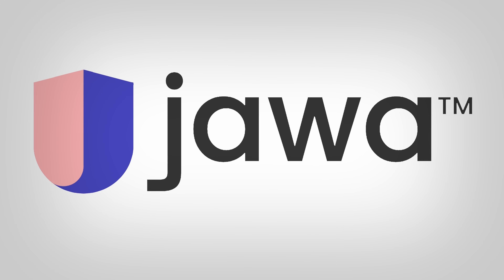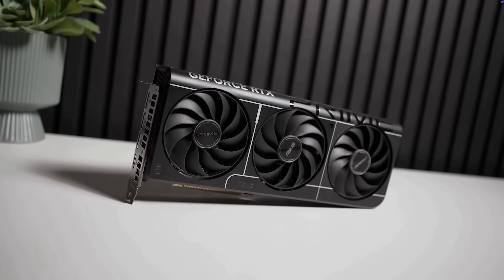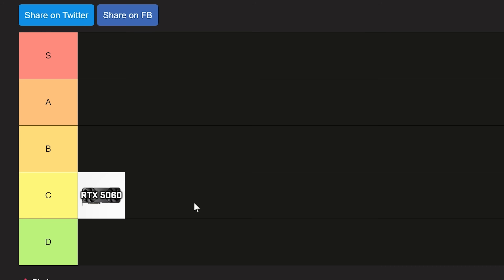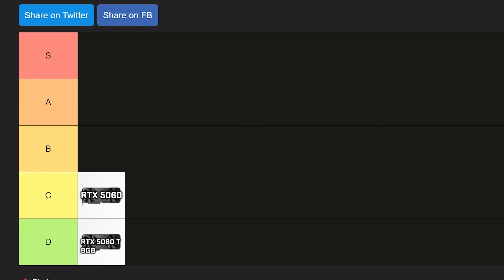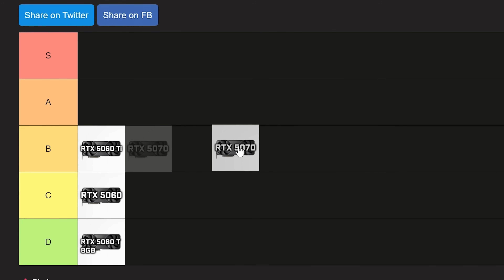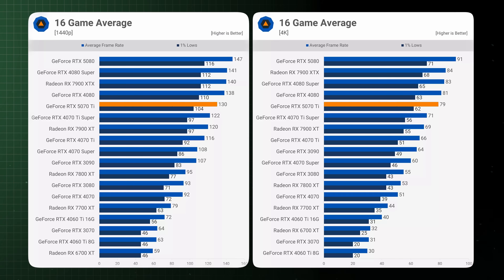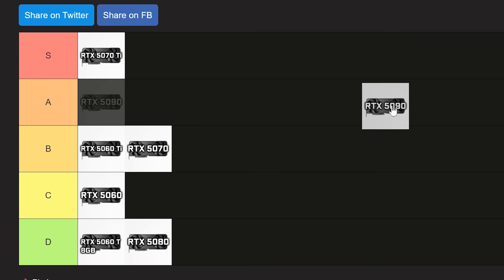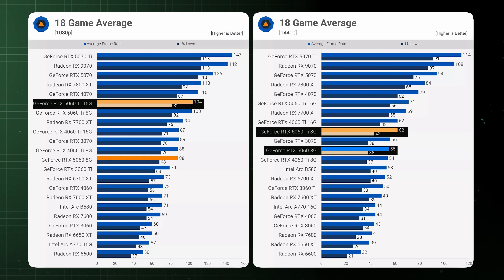2025 New GPU Tier List - Nvidia RTX 50 Series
2025 New GPU Tier List - Nvidia RTX 50 Series
In this video I break down my full Nvidia RTX 5000 series tier list covering everything from the RTX 5060, 5060 Ti (8GB and 16GB), RTX 5070, RTX 5070 Ti, RTX 5080, and the flagship RTX 5090. I go over price to performance, VRAM capacity, and gaming benchmarks for 1080p, 1440p, and 4K gaming to help you decide which graphics card is actually worth it in 2025. The RTX 5060 lands in C tier as an entry-level $299 GPU limited by just 8GB of VRAM, while the 5060 Ti 8GB falls into D tier for being overpriced and underpowered. The 5060 Ti 16GB and RTX 5070 both slot into B tier as decent 1440p cards, though not without compromises.

The 5070 Ti earns an S tier rating thanks to strong performance, 16GB of VRAM, and relatively fair pricing around $800, making it one of the best value Nvidia GPUs for 1440p and even some 4K. The RTX 5080 is a D tier card due to poor price-to-performance, while the RTX 5090 gets an A tier rating despite its $2400 price tag because of monstrous 4K gaming performance and 32GB VRAM. Overall, this Nvidia RTX 5000 tier list highlights the best and worst GPUs for ray tracing, DLSS, and high refresh rate gaming in 2025.

FULL DISCLOSURE
END DISCLOSURE